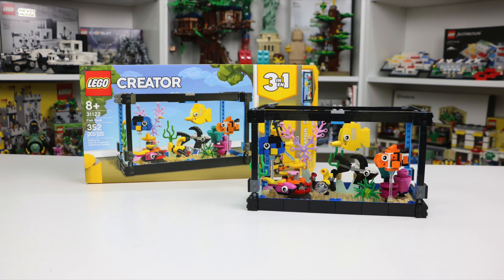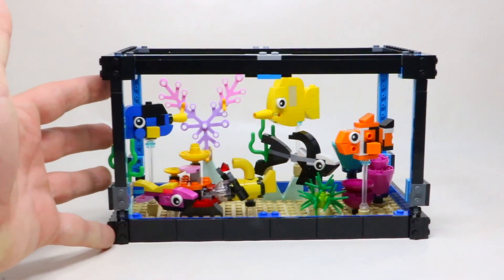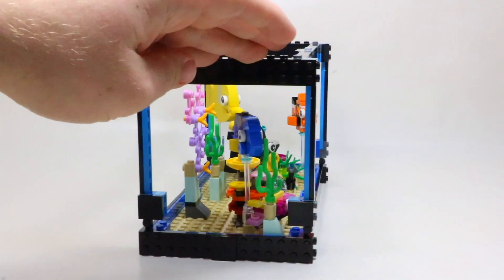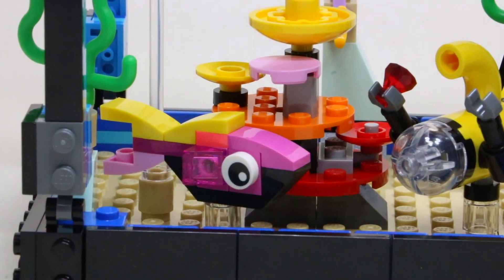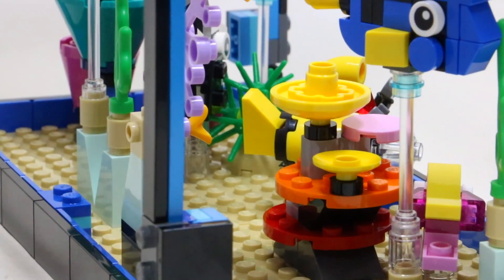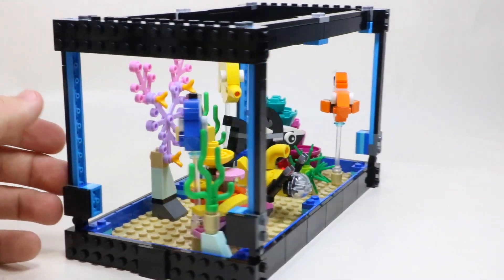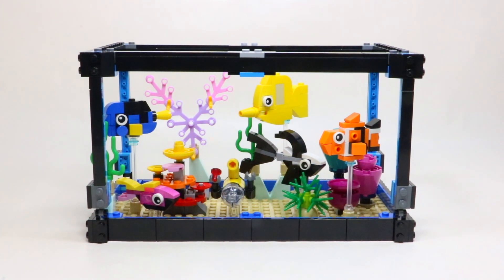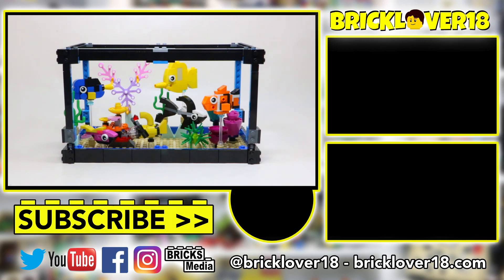LEGO Creator 3in1 Fish Tank Review 🐠- Set #31122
Today we’re taking a look at set 31122 the LEGO Creator 3in1 fish tank!